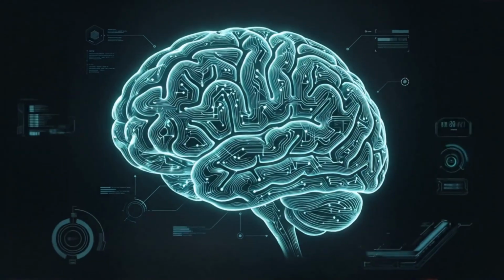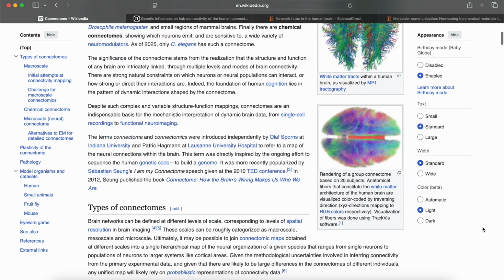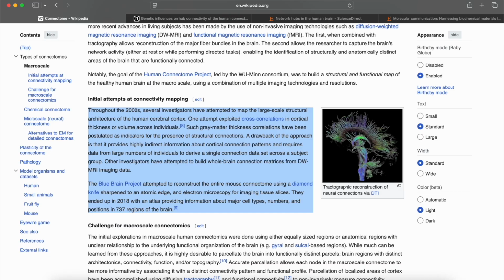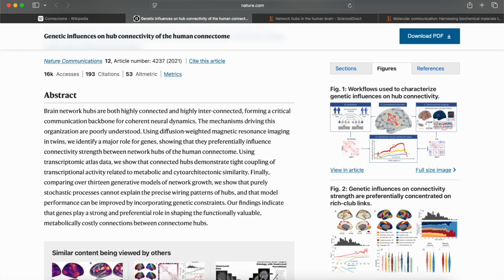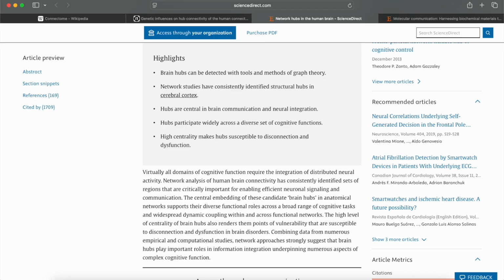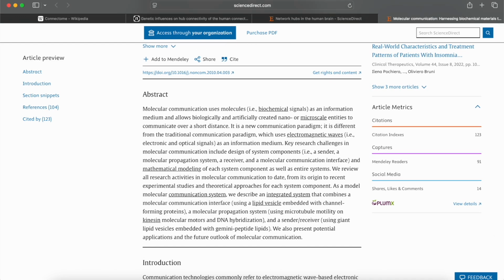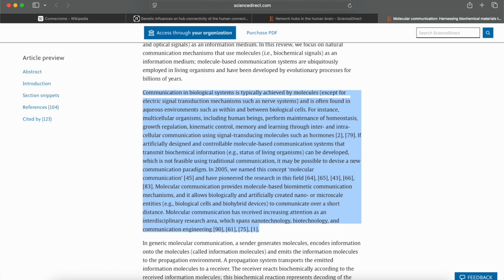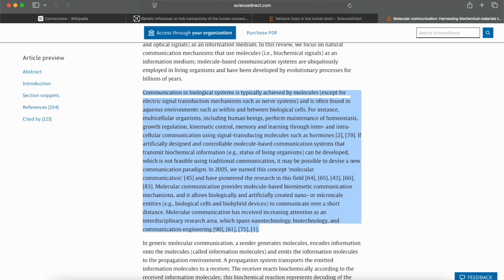EPISODE 108 - Brain Connectome